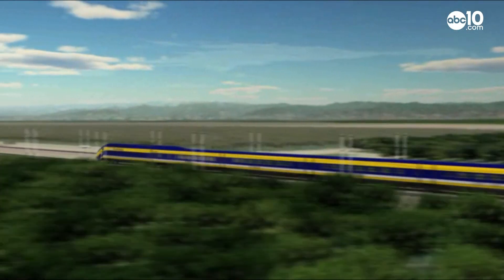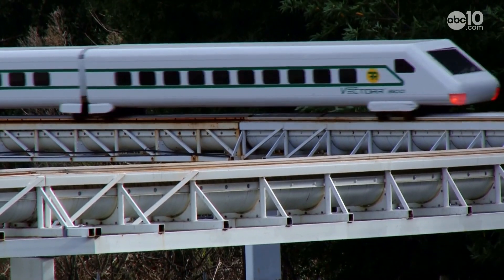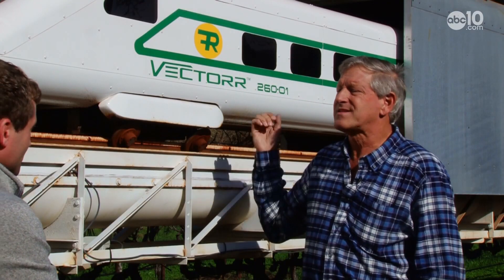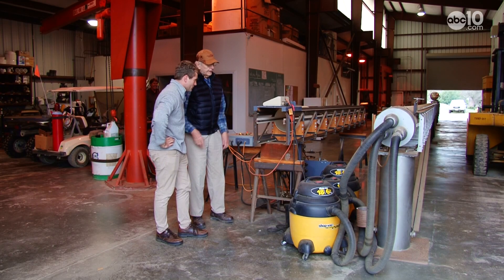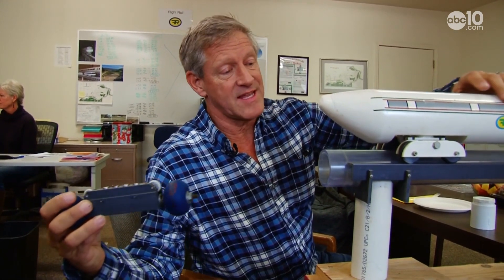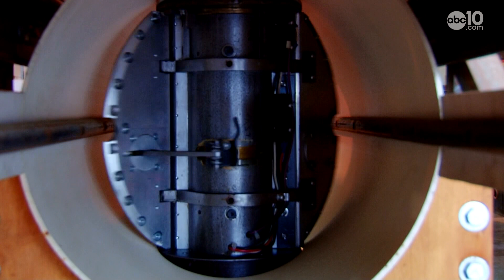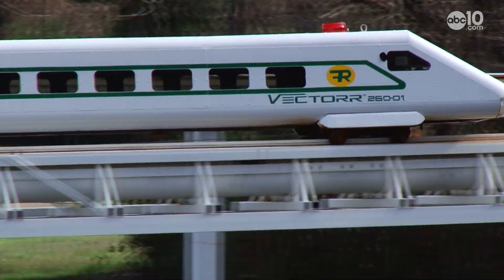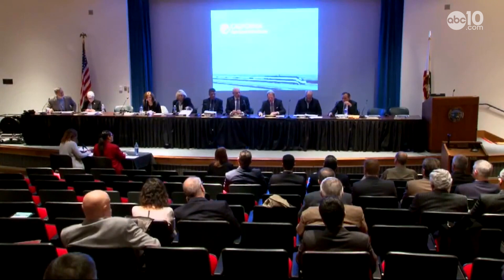California already has a high-speed rail? The air powered bullet train. | Bartell's Backroads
Inventor Max Schlienger built a 1/6th scale model prototype that rides on tracks above his vineyard.